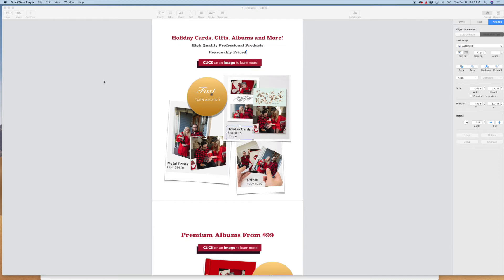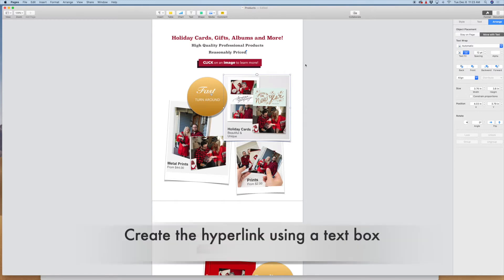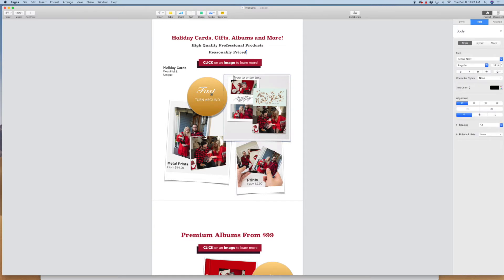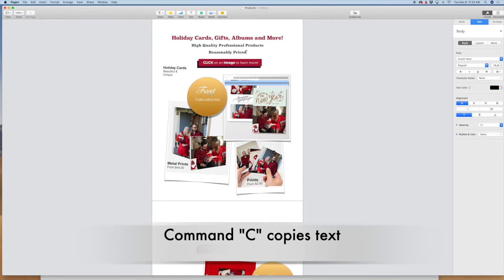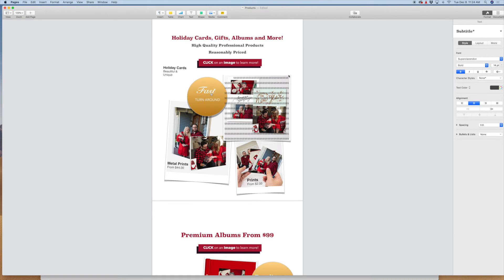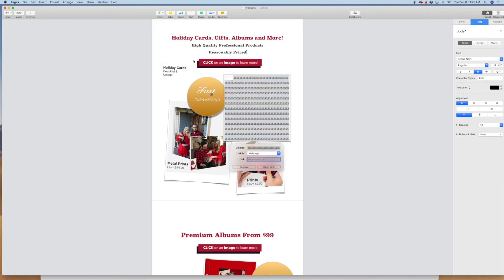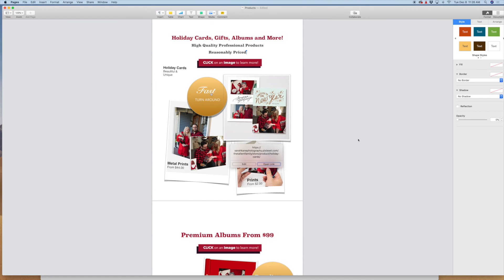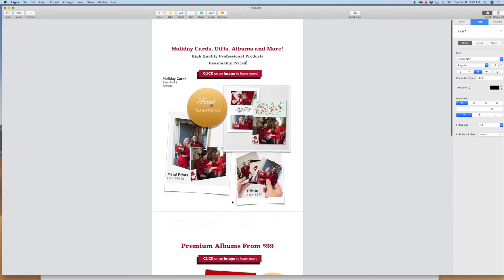How to hyperlink an image in Pages for an iMac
Have you tried to add a hyperlink to an image in pages, but the link is grayed out? The bad news is you can’t add a hyperlink to an image. The good news is there is a way around it!

You can only hyper link a text so here are the steps to follow:

1. create a text box that is the same size as your image box

2. place the text box over the image box

3. select any number or letter on the key board and and fill in the first two lines with that character

4. copy and paste the second line over and over until you fill the entire text box

5. copy the link you want to add as a hyper link

6. double click in size the text box that is over your image to highlight all of the text

 7. up at the top select “insert” and choose “link” from the dropdown menu

8. Select “webpage”

9. add your link

10. double click on your text box again to highlight all text

11. on the far left choose “style” at the top

12. find the opacity slider in the style section and pull the opacity all the way to 0%

That’s it! When some clicks on your image it is now hyperlinked.